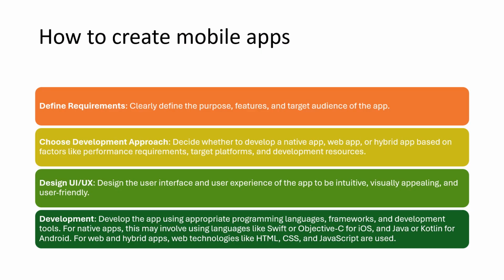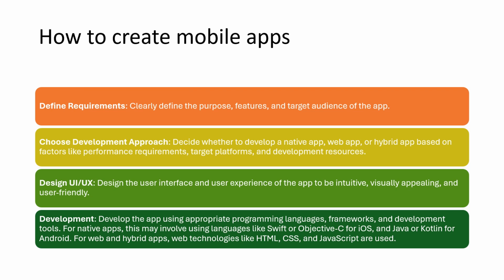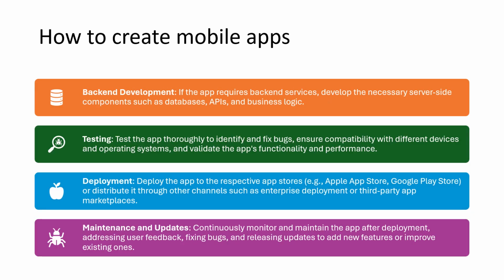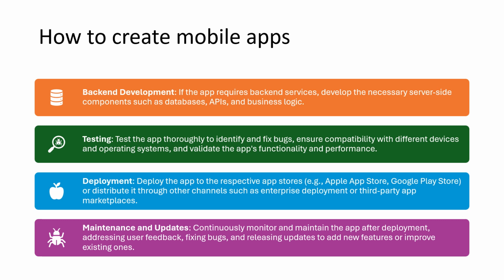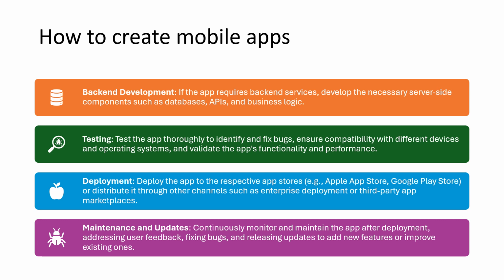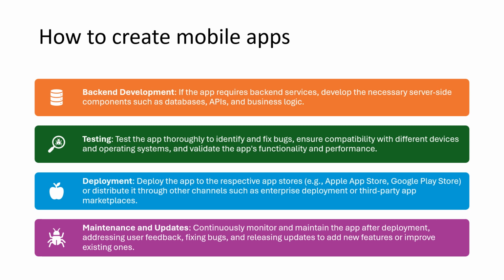What are Mobile Apps Part 2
Mobile Apps a short introduction